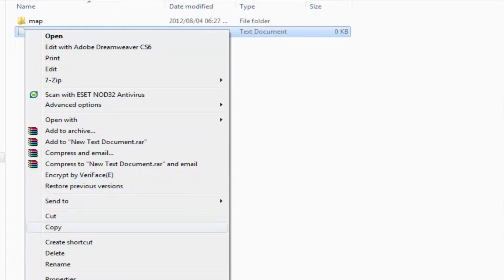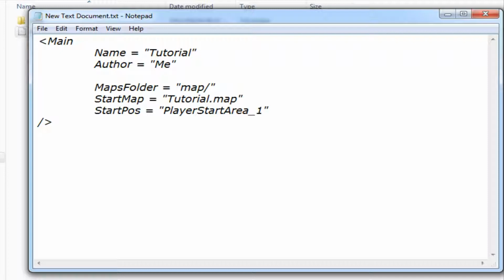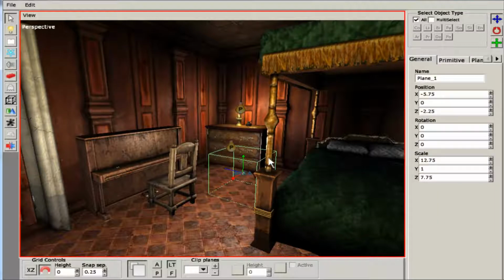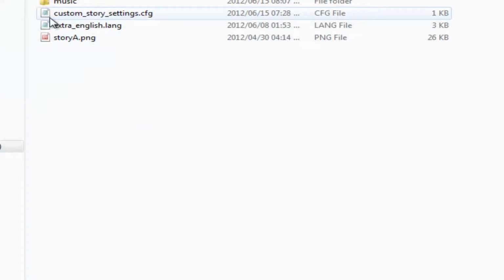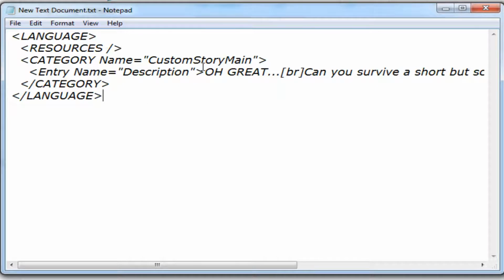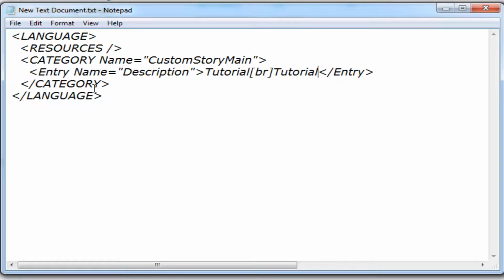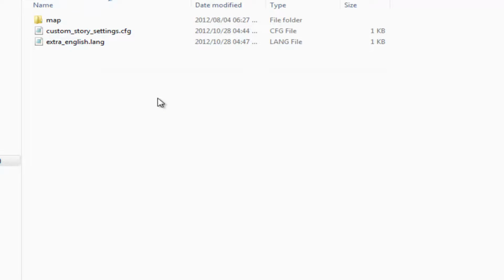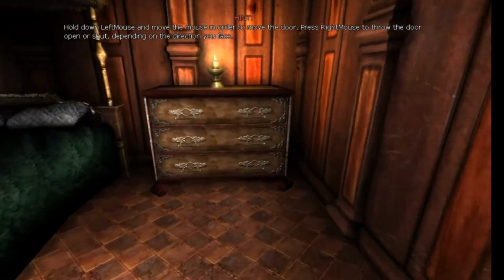Amnesia Level Editor Tutorial | #6 - Cfg + Lang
Please read the DESCRIPTION for important links and more!

I need people to spread the word out and get me more views, likes and Subscribers

This video teaches you how to make a cfg and lang file to run your map

finally starting the scripting part of making a map

special thanks to StephanoBroflovsky my third subscriber for reminding me to post my video